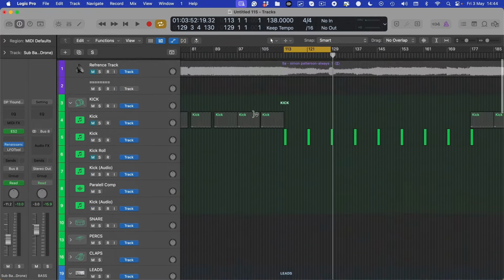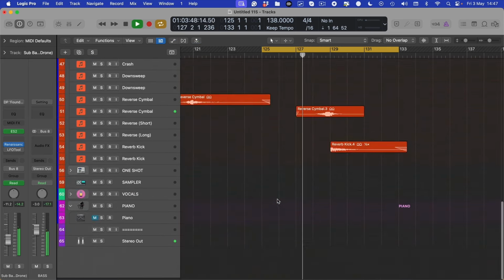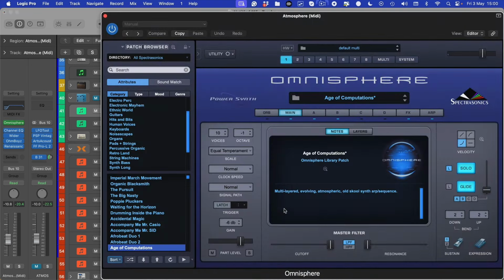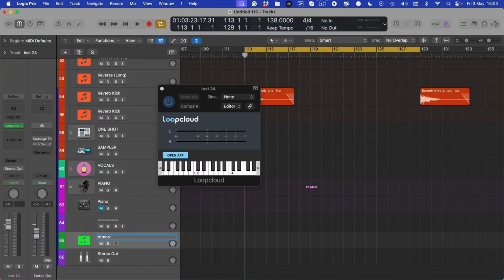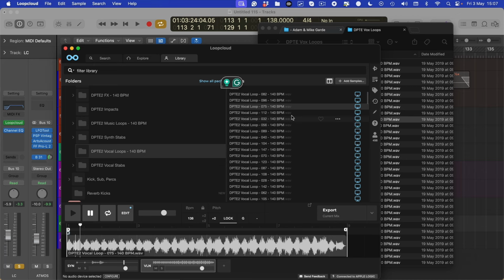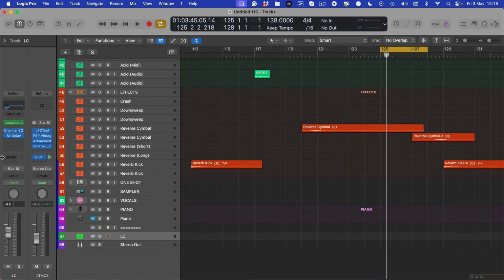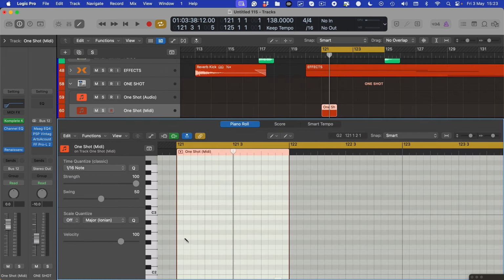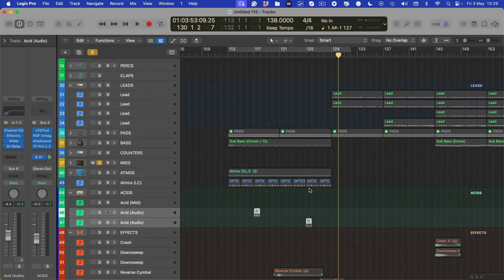Transitioning Into the Breakdown